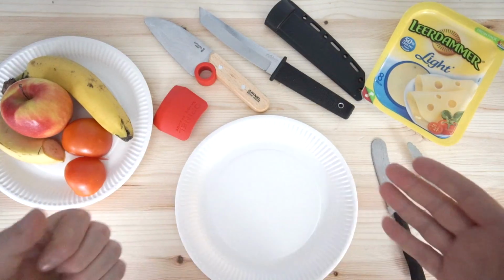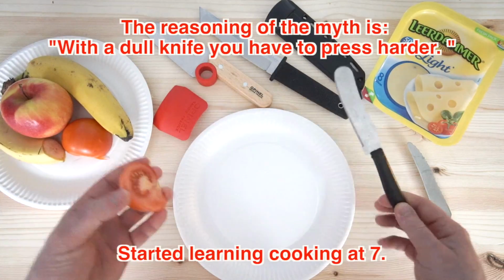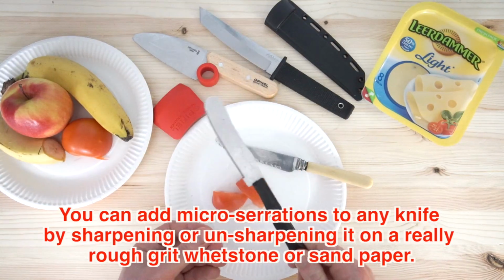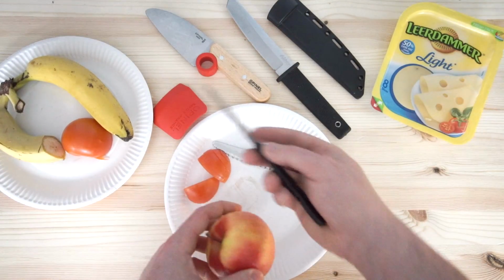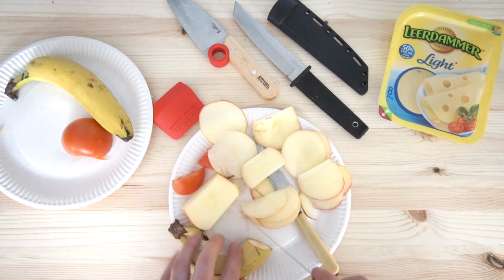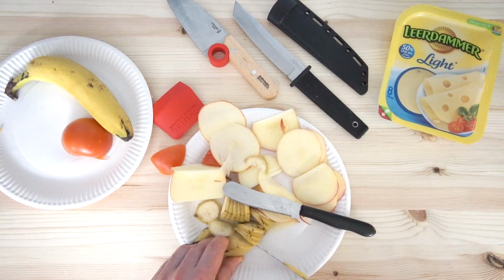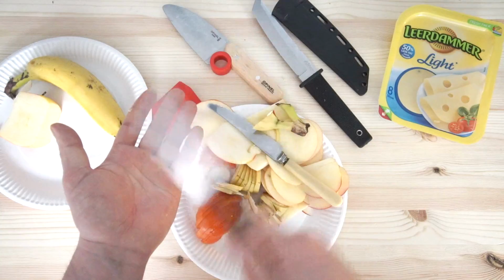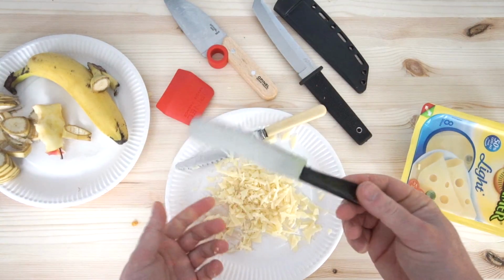Safest kitchen knives! + "A dull knife is more dangerous" myth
Serrated knife links:
● Amazon UK
● Amazon USA